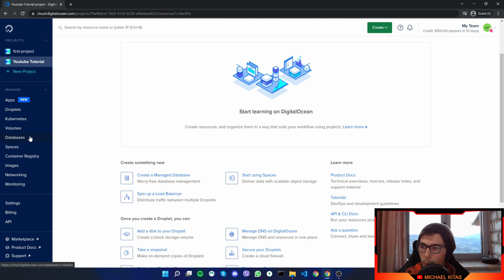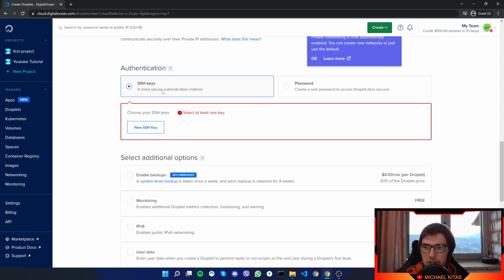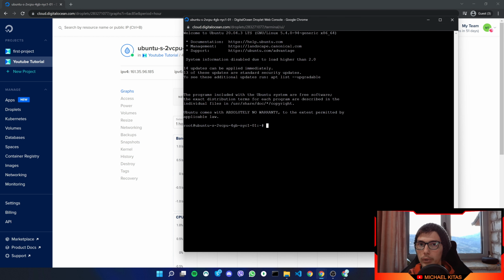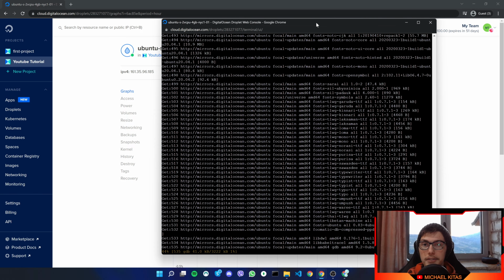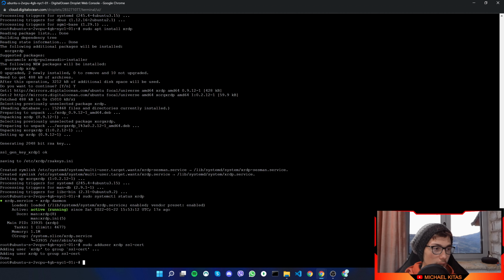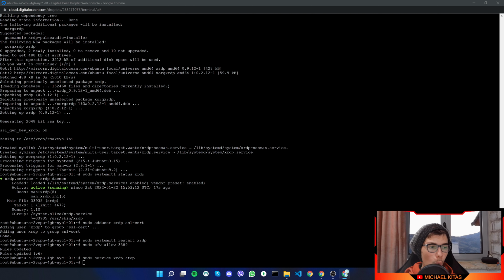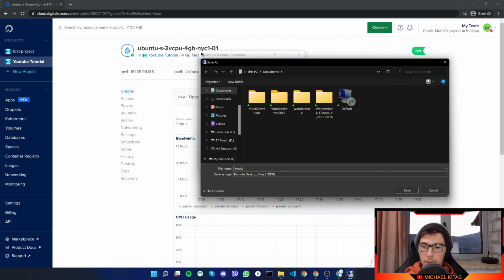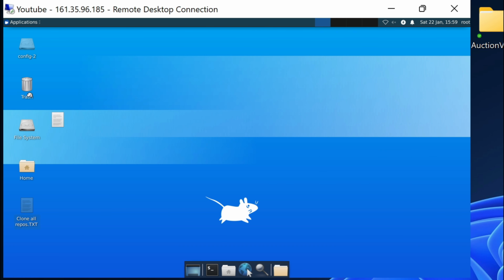How to Setup a Ubuntu Virtual Machine and Install GUI in Digital Ocean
Commands:
sudo apt update
sudo apt install xubuntu-desktop
sudo apt install xrdp
sudo systemctl status xrdp
sudo adduser xrdp ssl-cert
sudo ufw allow from 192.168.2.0/24 to any port 3389 (for specific IP address)

To fix the common issue:

Stop xrdp with sudo service xrdp stop

Edit the xrdp start script: sudo nano /etc/xrdp/startwm.sh

In this file, replace the lines

test -x /etc/X11/Xsession && exec /etc/X11/Xsession
exec /bin/sh /etc/X11/Xsession
with startxfce4

(You can comment out lines by adding # at the start)

 Restart xrdp with sudo service xrdp start

Select Xrdp as the session, and log in.